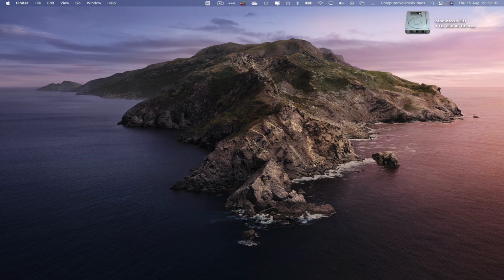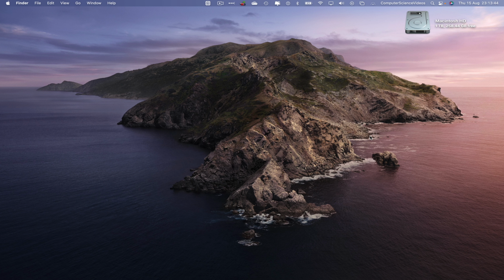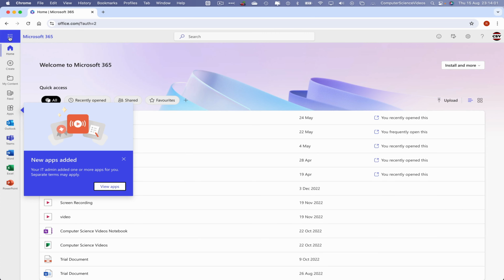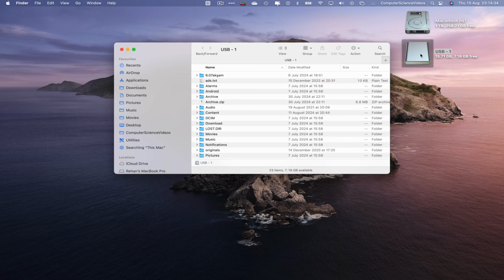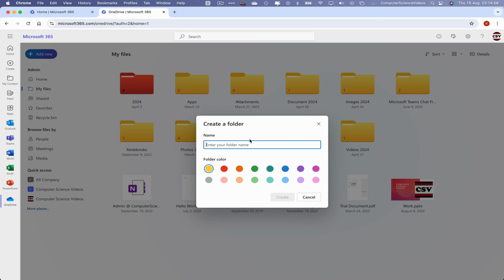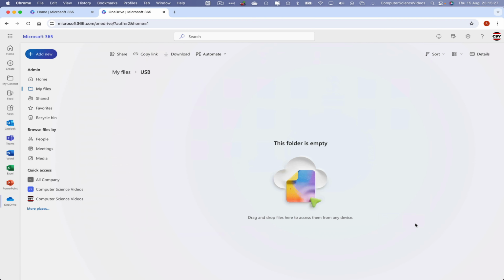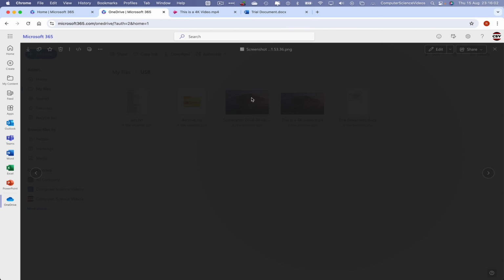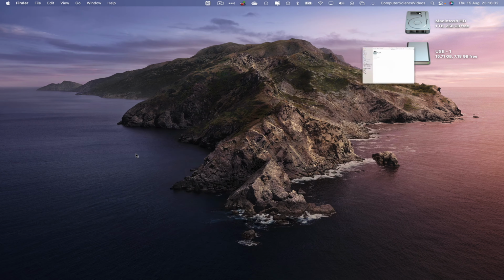How to UPLOAD Content From a USB Flash Drive To OneDrive Using a Mac - Basic Tutorial | New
How to UPLOAD Content From a USB To OneDrive Using a Mac - Basic Tutorial | New